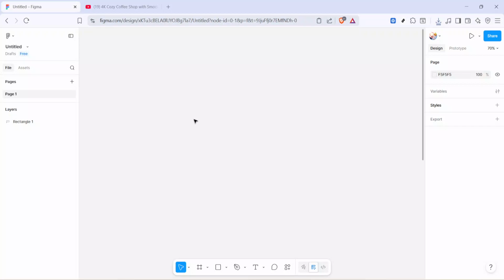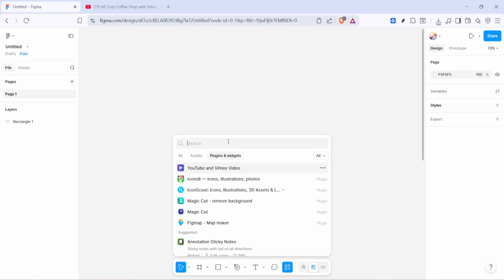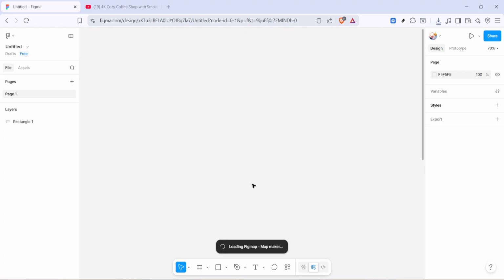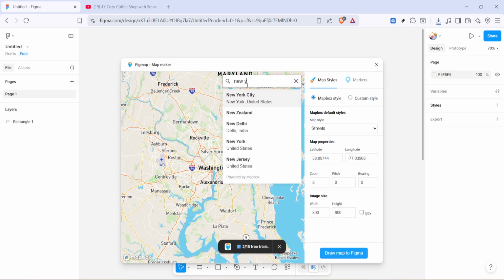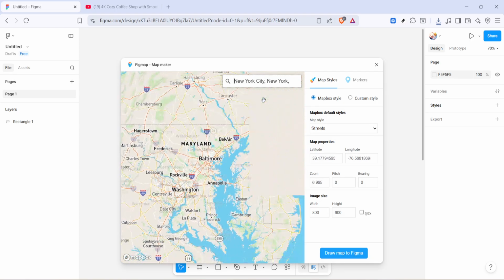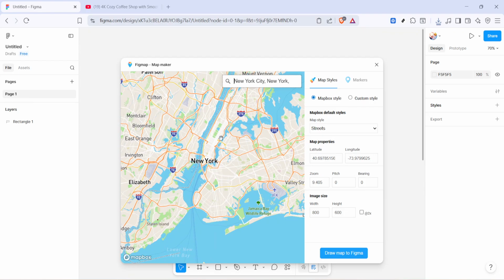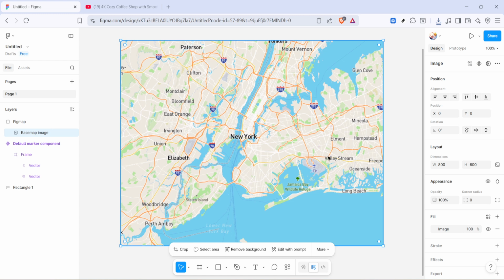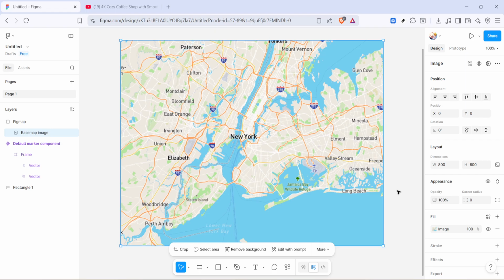How to add a map on Figma using Mapsicle and Figmap plugin (Step By Step 2026)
How to add a map on Figma using Mapsicle and Figmap plugin